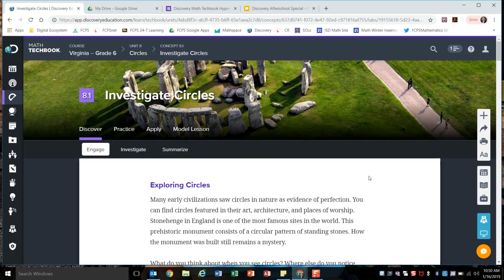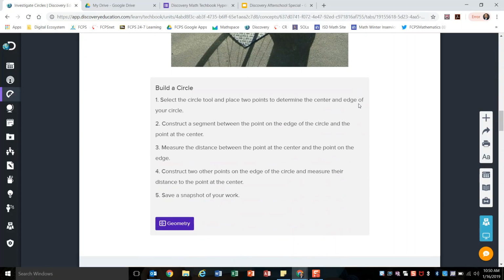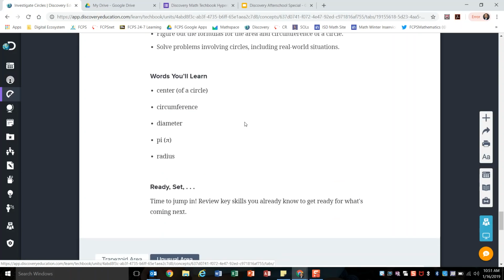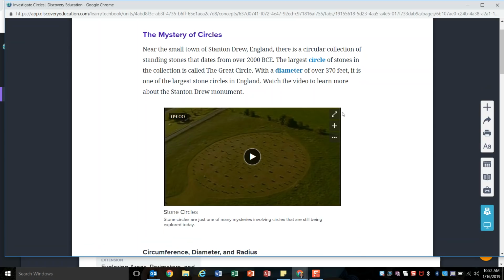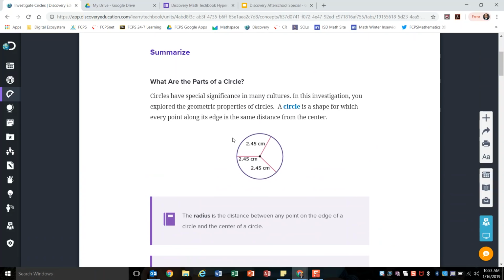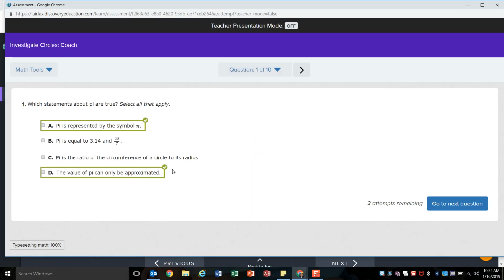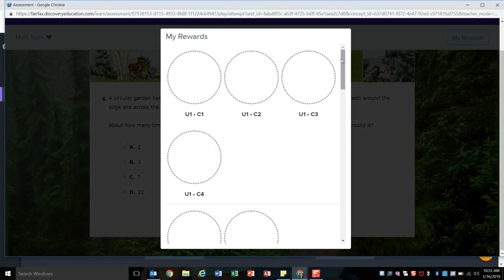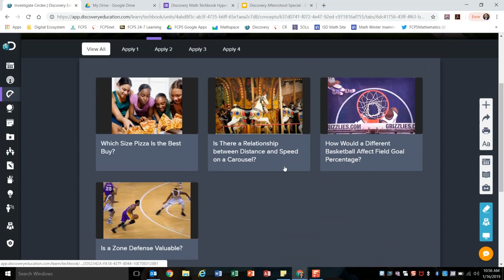Explore the Discover - Practice - Apply model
In this video we explore the Discover - Practice - Apply model in the Discovery Math Techbook.